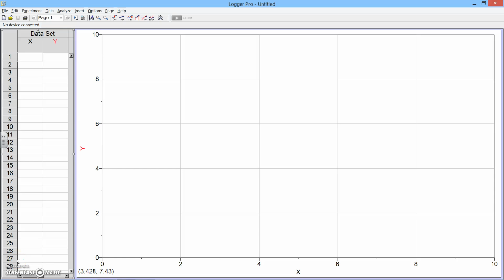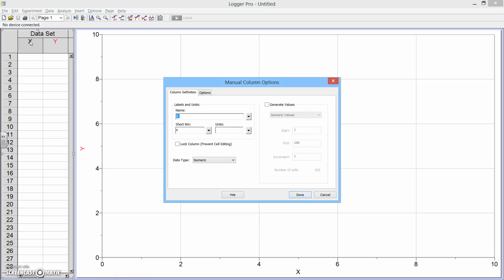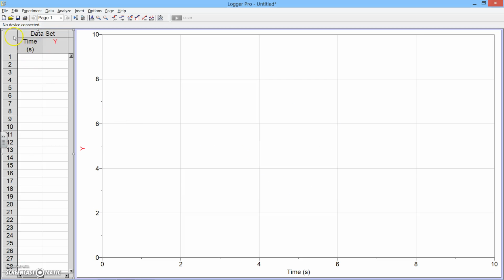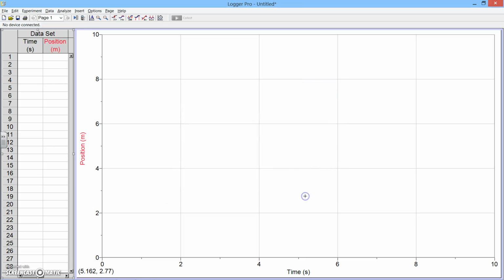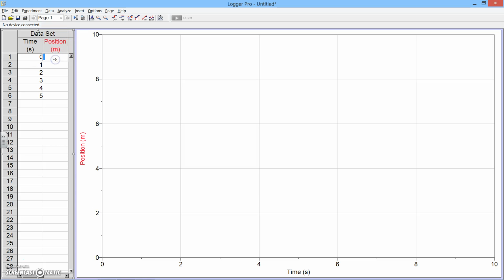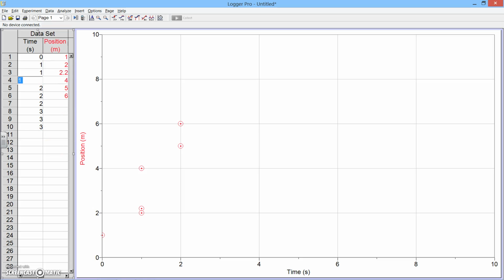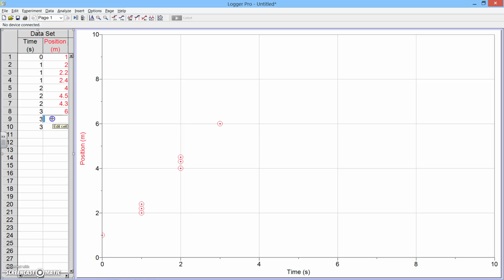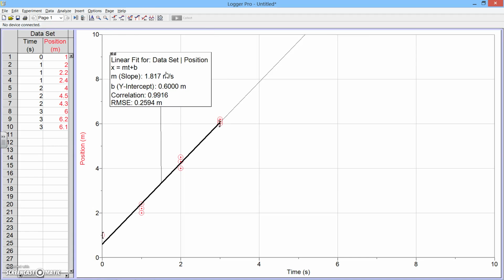Creating a Graph - Multiple Trials